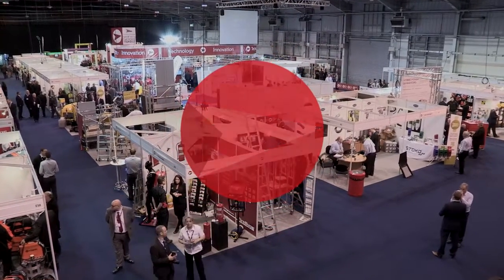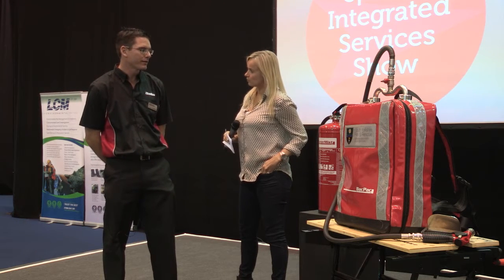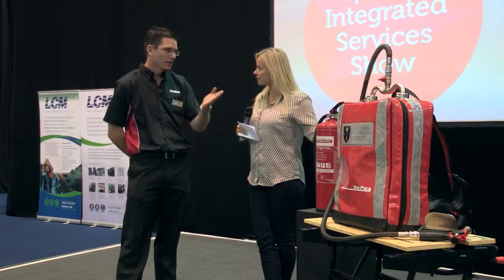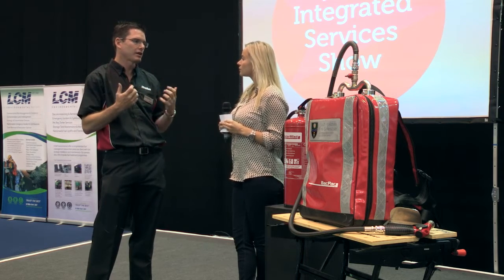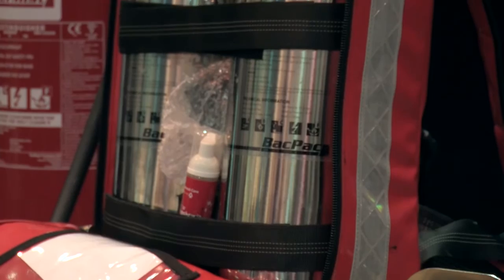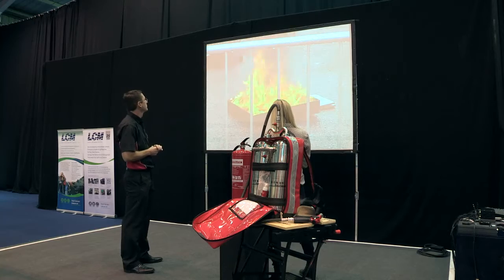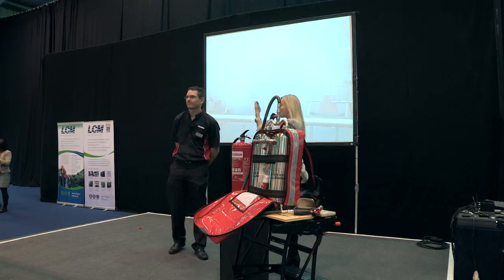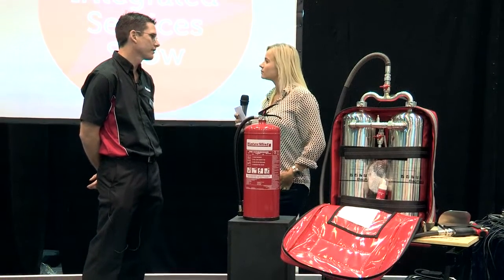Speedy Integrated Services Show 2014 - FireBug Demo Zone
Pollyanna Woodward presents the Fire Bug 'WaterMist' fire extinguisher Demo at the 2014 Speedy Integrated Services Show.

Firebug showcases the Watermist and Bac Pac fire extinguishers, available through Speedy. The demonstration features the extremely innovative fire extinguisher types which deals with all fires eliminating the need for multiple extinguishers.